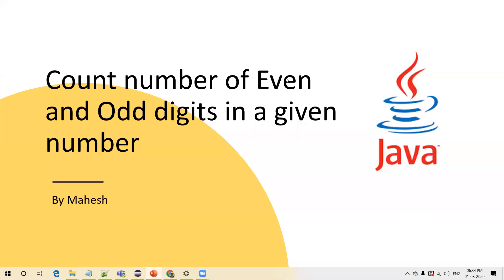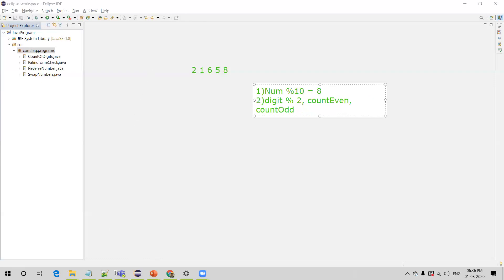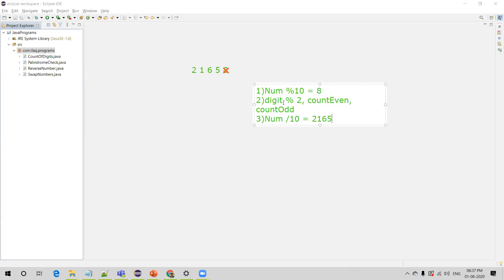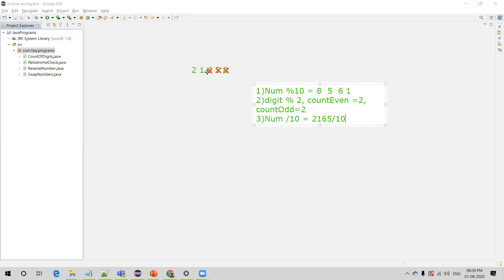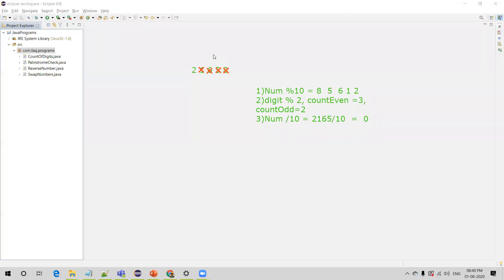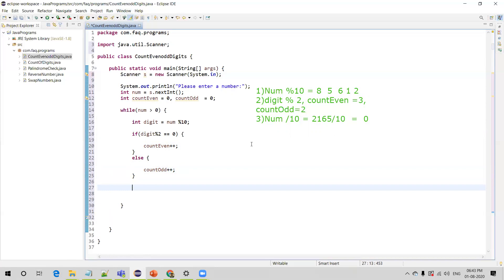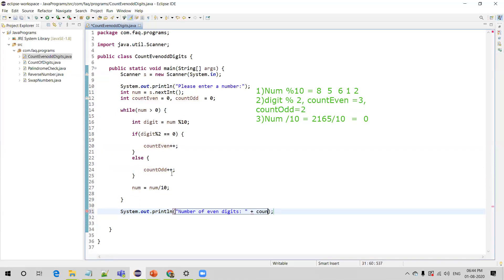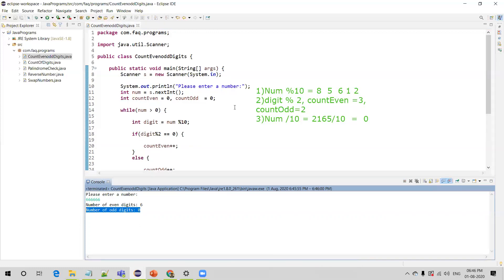Important Java Program for Interviews Pgm 05: Find number of Even and Odd Digits in a Given Number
This video explains how to find count of Even and Odd Digits in a Given Number